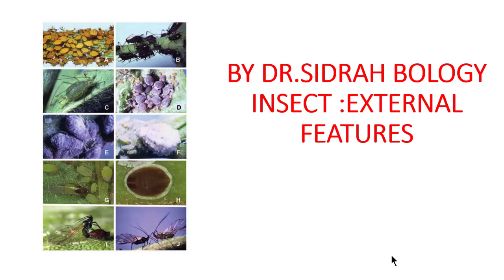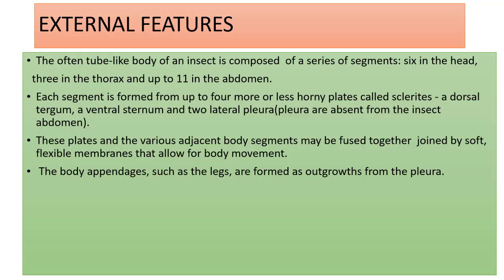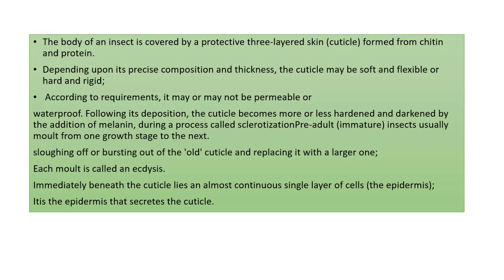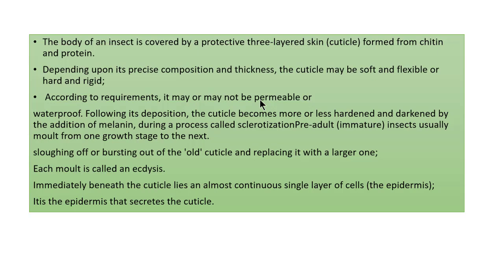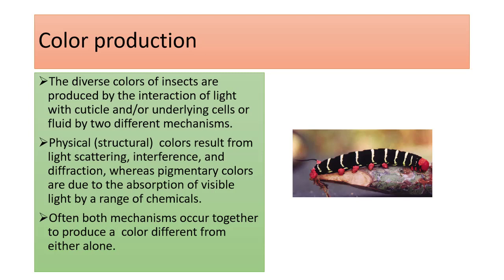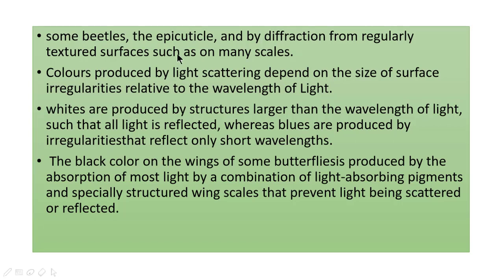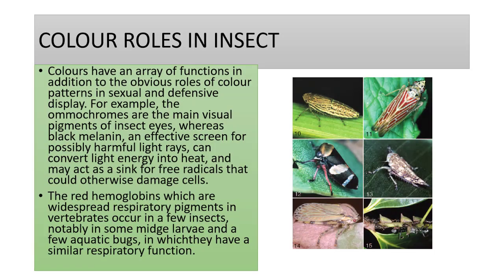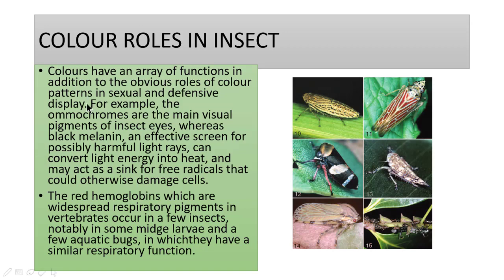Entomology|| Insect|| External features|| Part 1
Insects|| External features|| Part 1